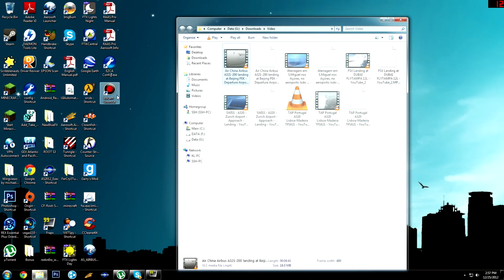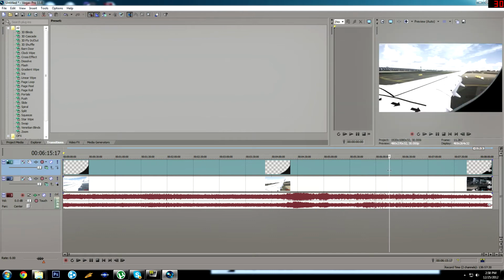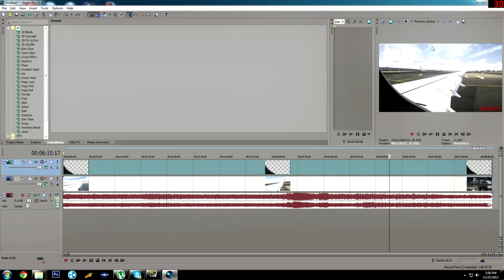FSX how to insert window panel into sony vegas :) HD !!!